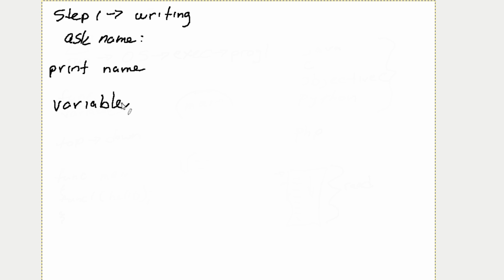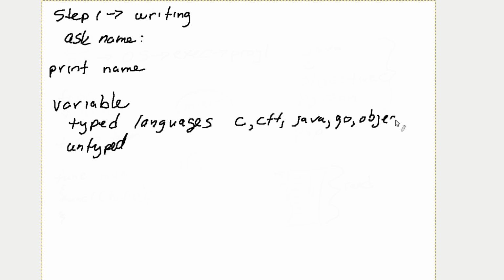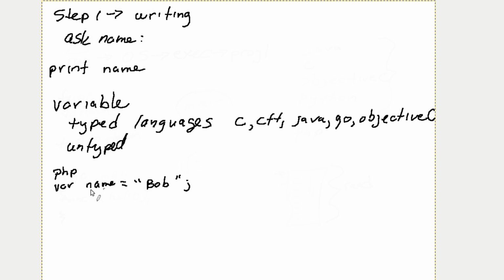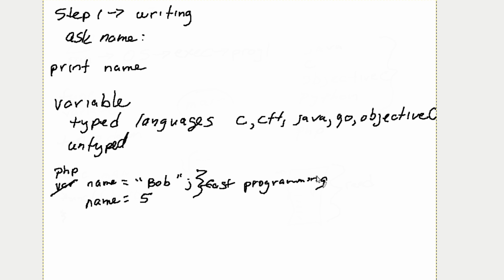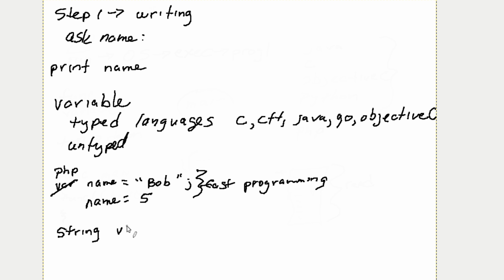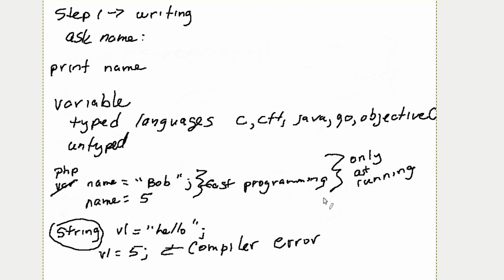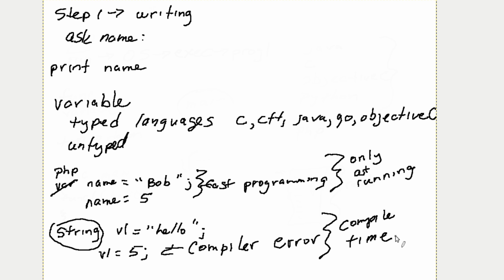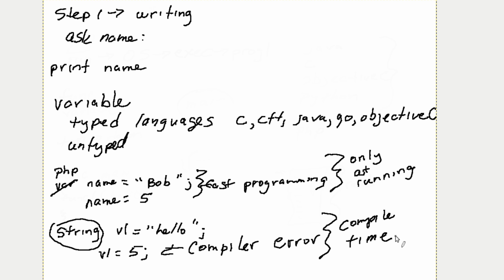005 - Why Variables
Why do we need variables in a programming language and what are some of the differences?